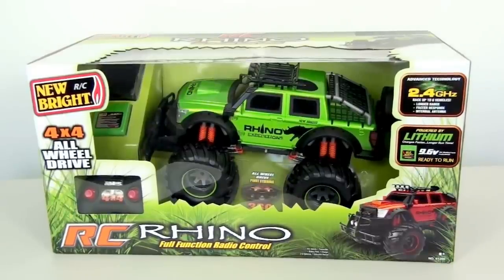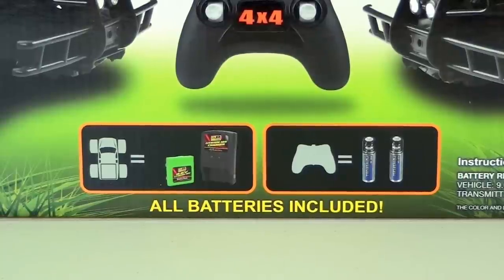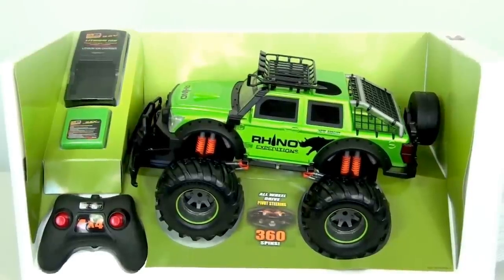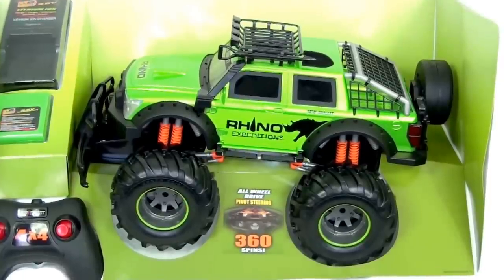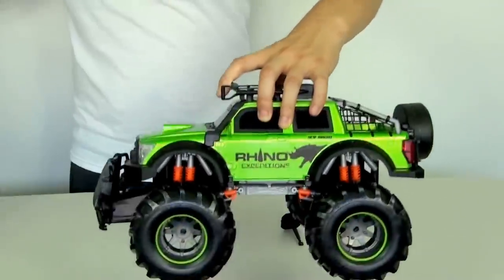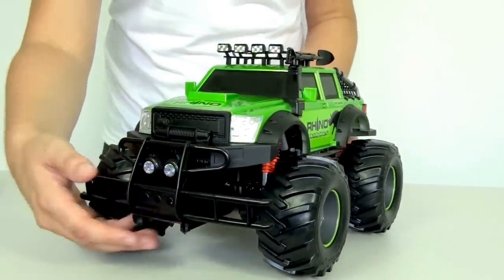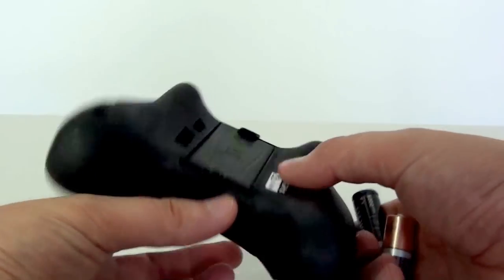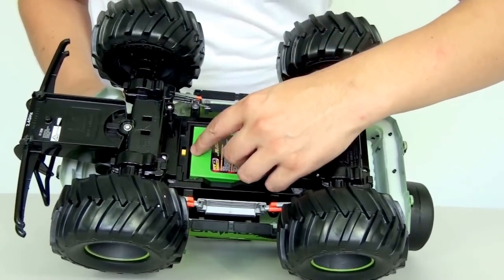New Bright RC Remote Control Monster Rhino 4x4 All Wheel Drive Unboxing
This Monster Truck Has A 360 Spinning Feature & Jumps!
Great for ages 8+! All Wheel Crushing Power!

1 RC Vehicle
1 Battery Pack
1 Transmitter
1 Charger
2 AA Batteries
1 Instruction Manual